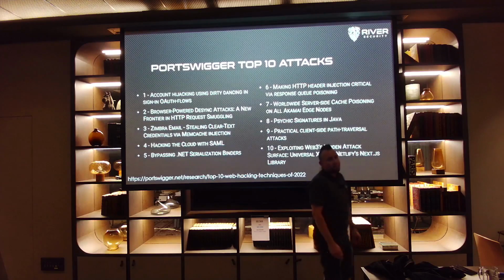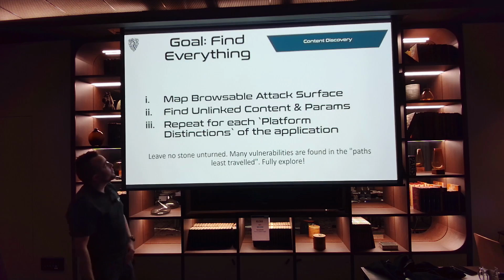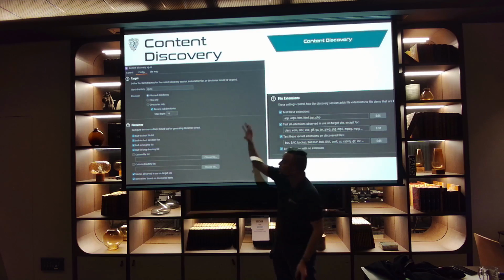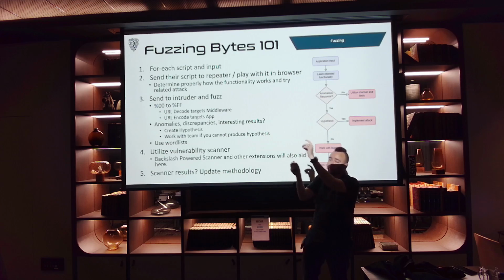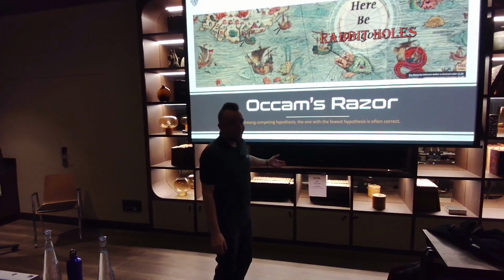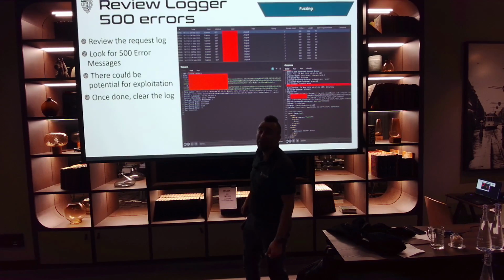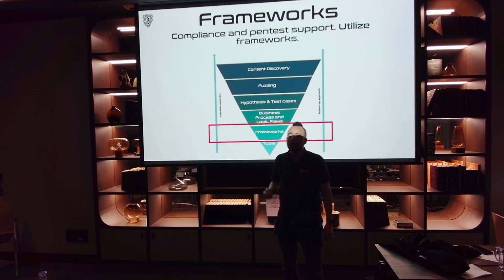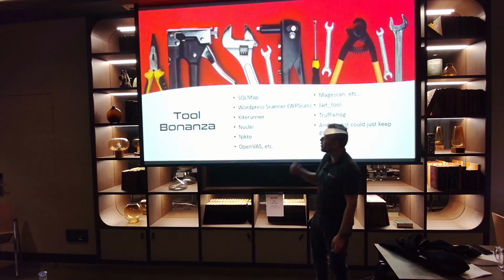Web Application Penetration Testing - A Practical Methodology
🔒 Dive into the world of Web Application Penetration Testing with my rather in-depth 1 hour 15-minute talk!  It is not all about checklists!

Join me as we unveil a comprehensive and practical methodology for conducting effective penetration testing on web applications. Whether you're a cybersecurity enthusiast, a budding ethical hacker, or a seasoned pro, this talk will equip you with valuable insights and techniques to secure web applications and protect against potential threats.

In this informative session, we cover a wide range of topics:

⚙️ Content Discovery: Learn how to map out the structure of web applications, finding hidden gems that might be overlooked.

🕵️ Fuzzing: Discover the art of uncovering vulnerabilities by sending unexpected input to applications, uncovering weaknesses that could lead to security breaches.

🔍 Hypothesis and Test Case Building: Explore the process of formulating hypotheses and constructing test cases to systematically assess the security of web applications.

🧠 Finding Logic Flaws and Business Errors: Understand the importance of identifying logical vulnerabilities and business logic errors that often go unnoticed but can have significant security implications.

🔧 Running Tools: Get hands-on with the practical application of penetration testing tools and techniques, streamlining the testing process for efficient results.

Join me on this educational journey to enhance your penetration testing skills and gain a deeper understanding of web application security. Our expert presenter will provide real-world examples, best practices, and actionable insights to help you take your cybersecurity game to the next level.

Whether you're a developer, a security professional, or simply curious about the world of web application security, this talk has something for everyone. Don't miss out on this opportunity to sharpen your skills and contribute to a safer digital landscape.

Chris Dale
River Security